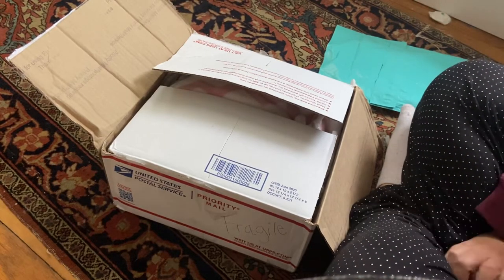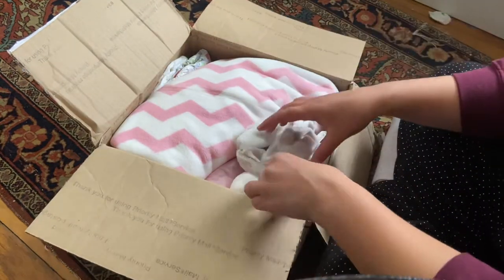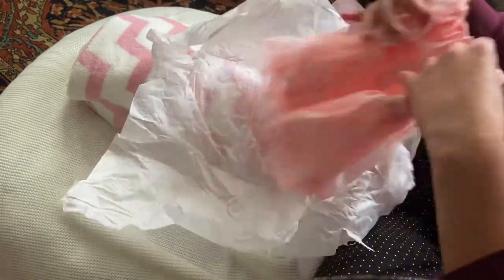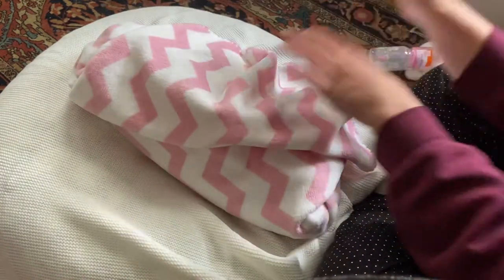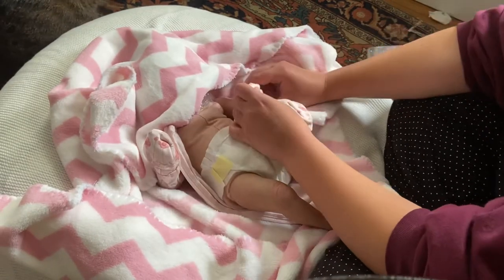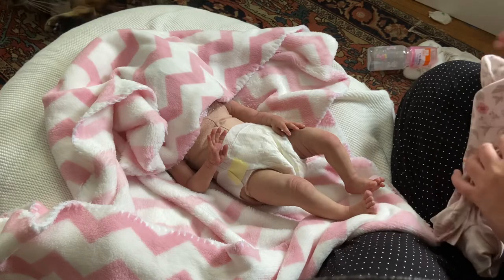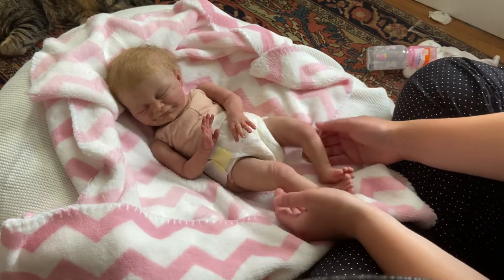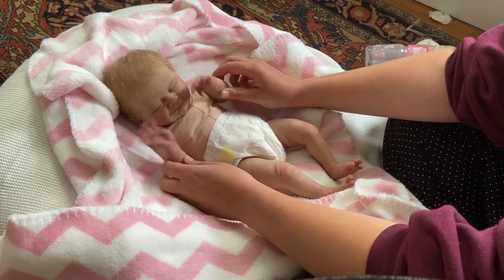Box Opening📦 Partial Silicone Uriel by Priscilla Lopes painted by Marion Thorpe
Box Opening📦 Partial Silicone Uriel by Priscilla Lopes painted by Marion Thorpe and rooted by Leticia Moreno